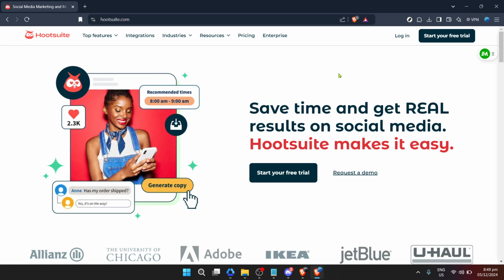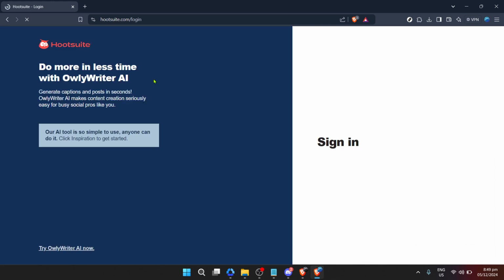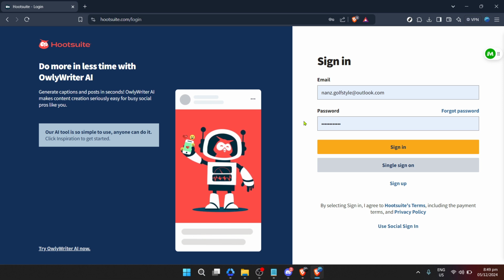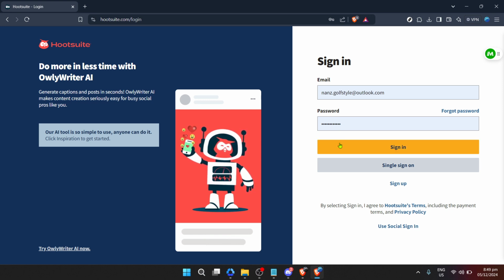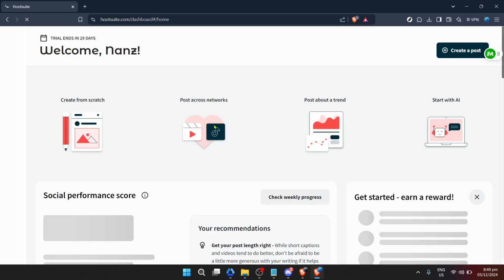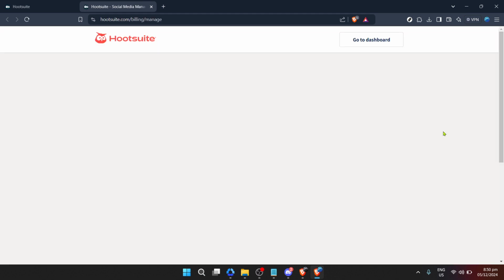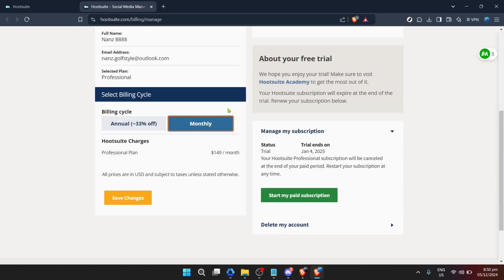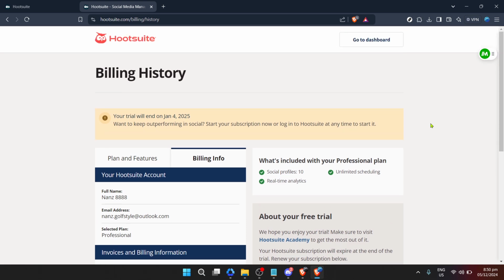How to Cancel Hootsuite Trial (Full 2024 Guide)